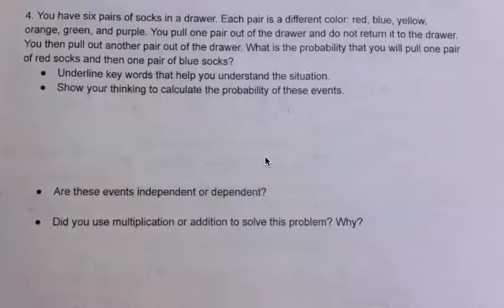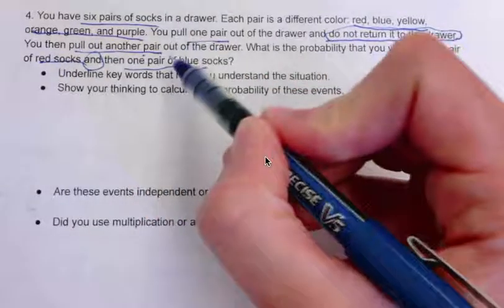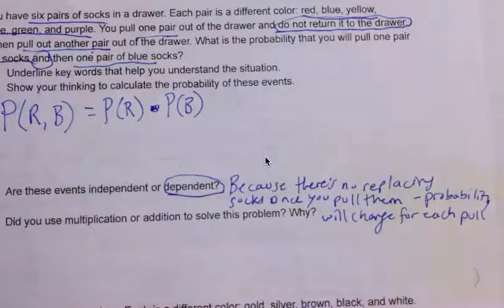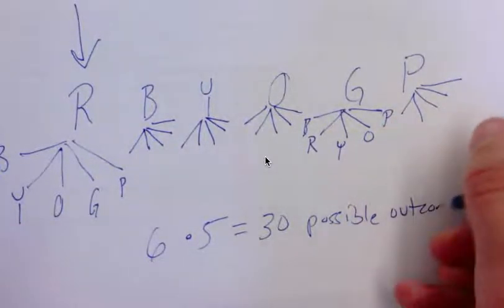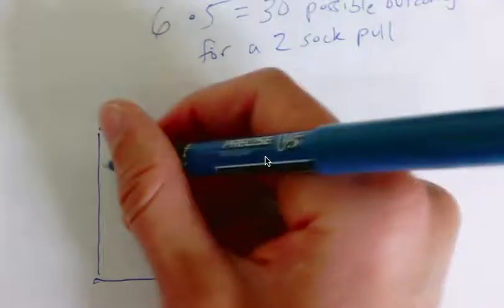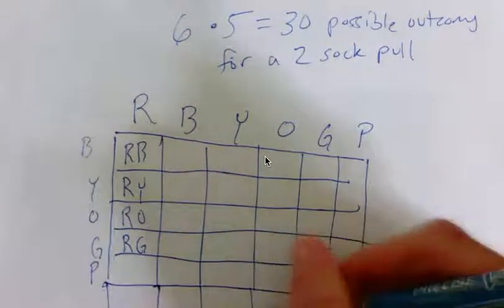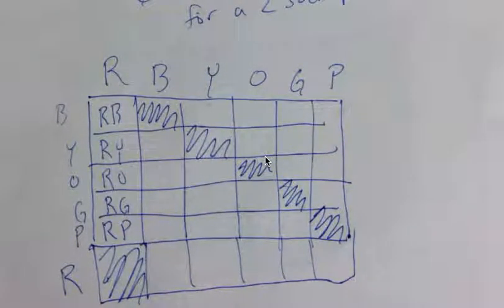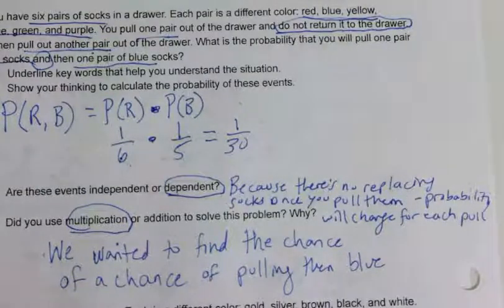Practice with Compound Probability #4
This is a guided completion of problem #4 on Practice with Compound Probability. This includes a visual of how to use a tree diagram for dependent events and also a discussion of how a table might still be an effective visual for dependent events with two stages.